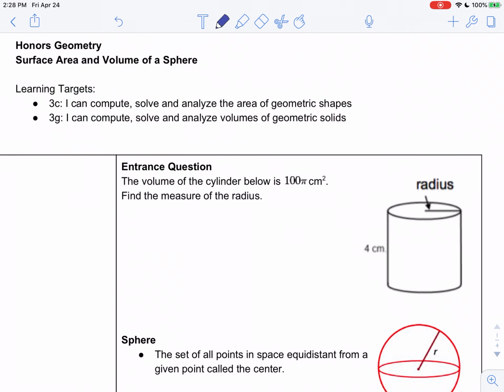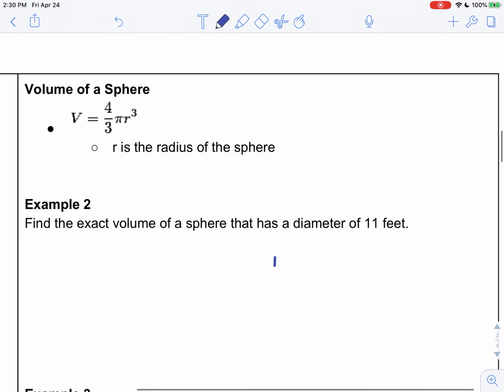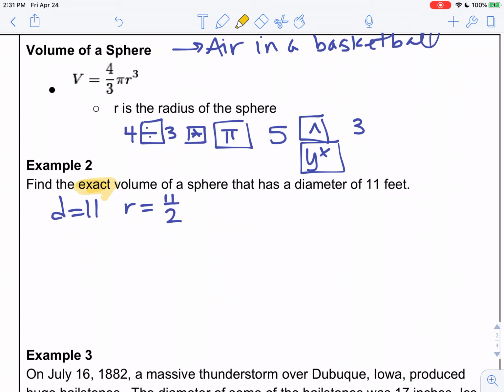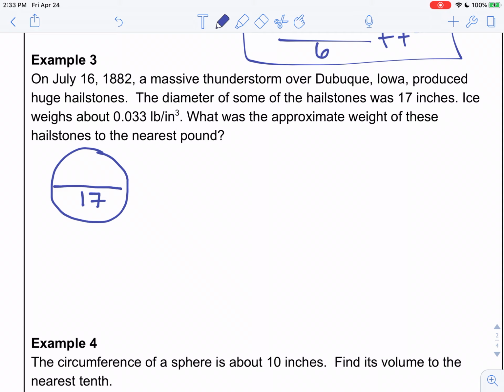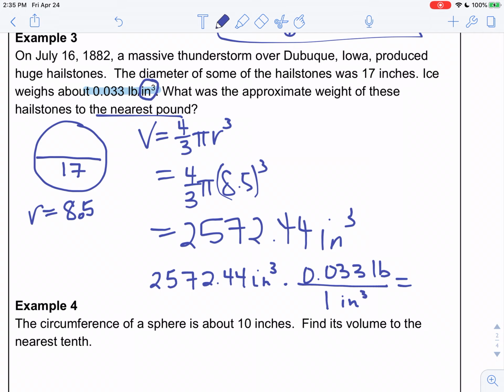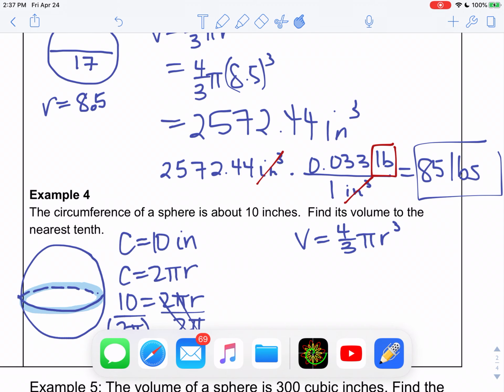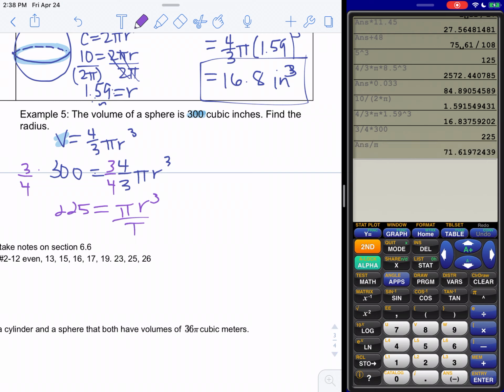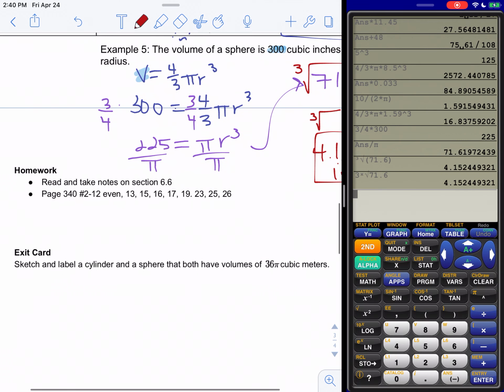Surface Area and Volume of a Sphere